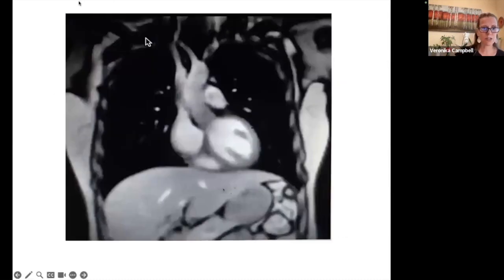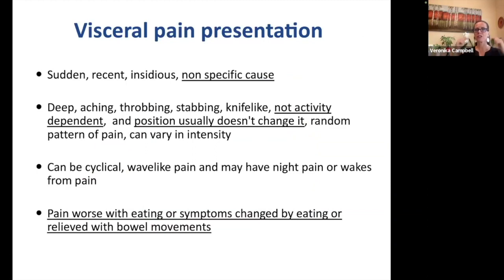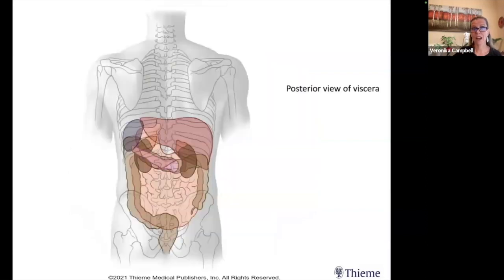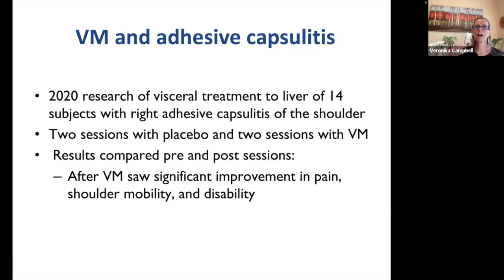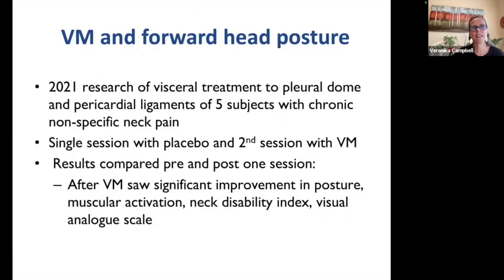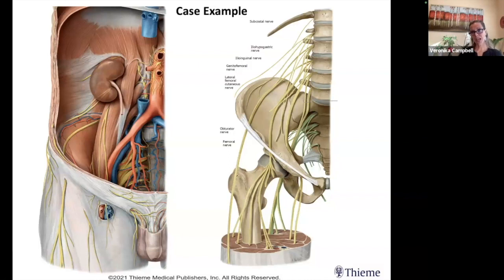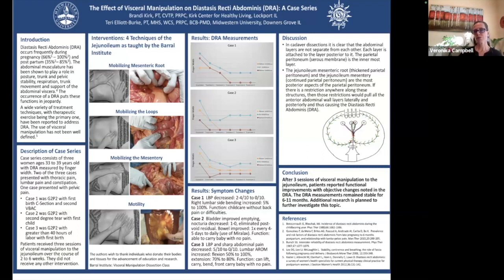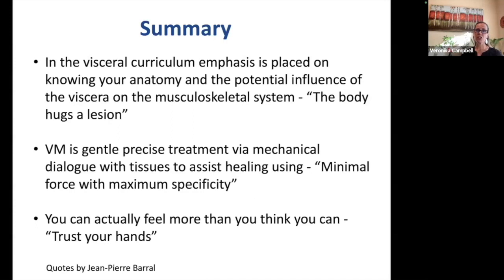The Barral Method of Visceral Manipulation: An Introductory Presentation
This is an Introduction to visceral manipulation presentation. This 1 hour  includes theories of how the viscera refer to the musculoskeletal system, anatomy, research, case examples, and treatment concepts.